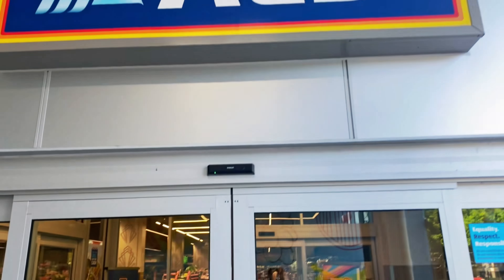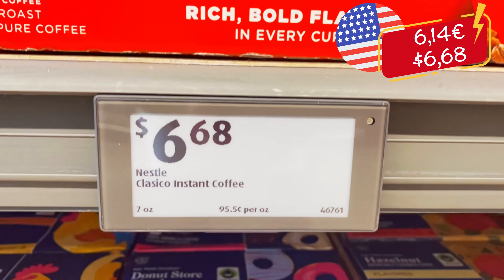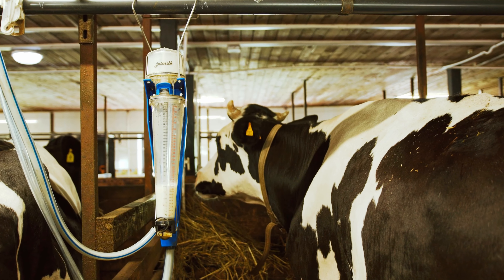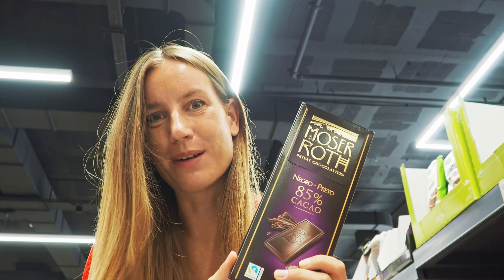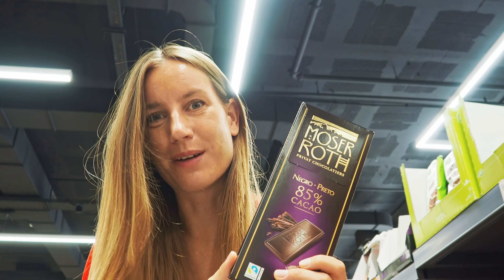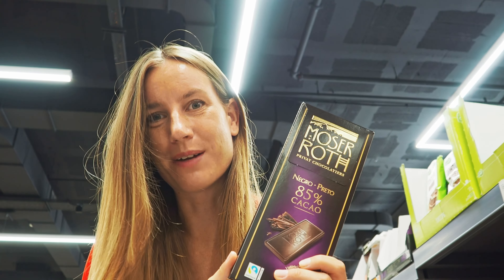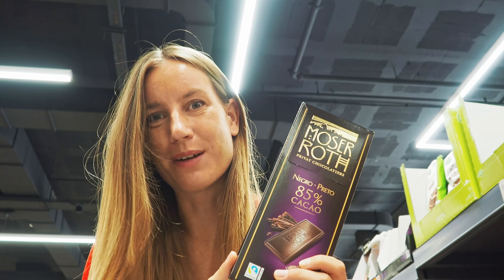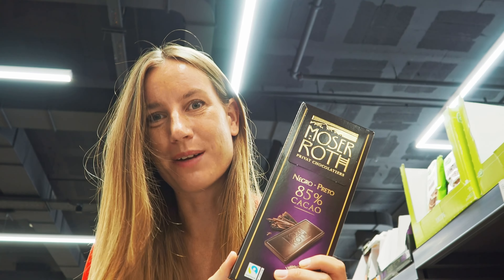Are the USA really more expensive than Europe? Supermarkets in the USA and Spain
The United States of America are a dream travel destination for many people, but the USA have the image of being an expensive country to travel to - way more expensive than Europe. But are the USA really more expensive than Europe?

In this video I will be comparing the prices in supermarkets in the United States of America with a European supermarket in Spain. Let's compare the prices in the USA and Spain and see, whether the USA really is an expensive travel destination for europeans.

Well, it's not a coffee date but a way to support my journey ❤️